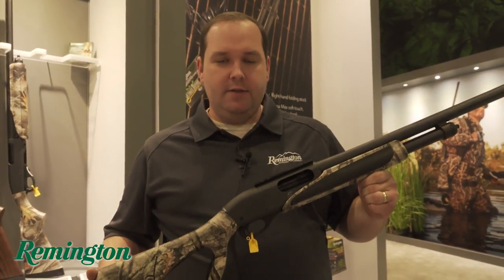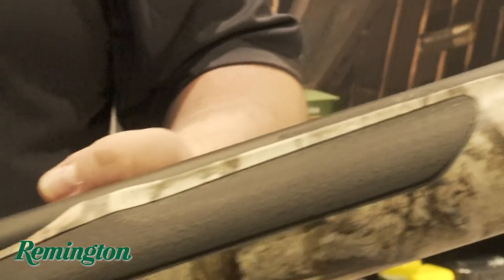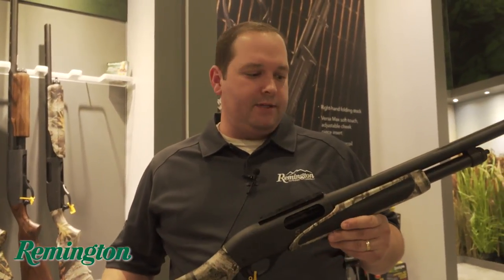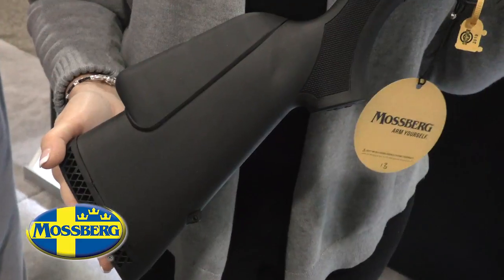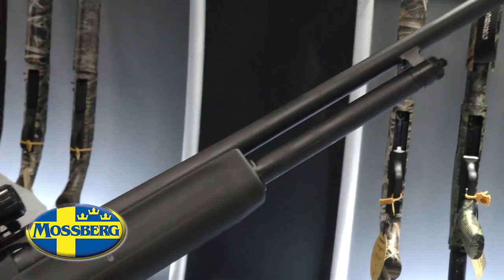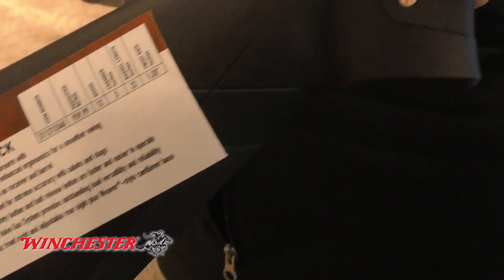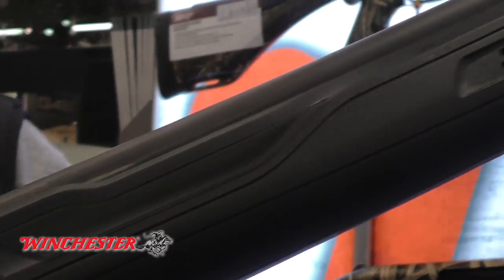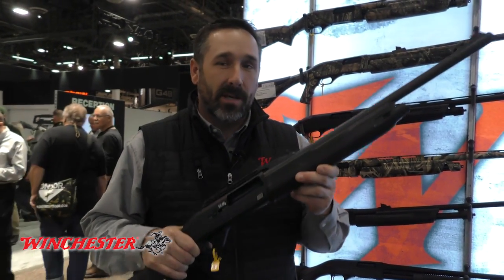SHOT Show 2019: Top Slug Guns for Whitetails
Shotgun-only hunting laws are no longer a short-range curse with the dedicated slug guns available for deer hunters these days. Accurate and effective out to longer and longer distances, with more than enough knockdown power to spare, the latest slug guns for whitetails from the likes of legendary manufacturers Remington, Mossberg and Winchester, will keep deer hunters in venison every season. We found the top three slug guns for 2019 at the SHOT Show in Las Vegas this week and have the highlights for you here.